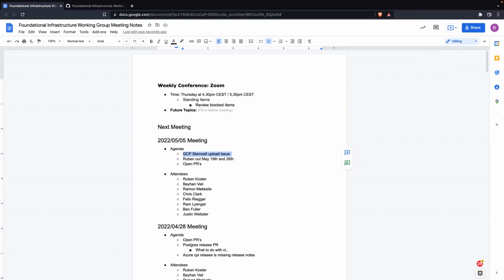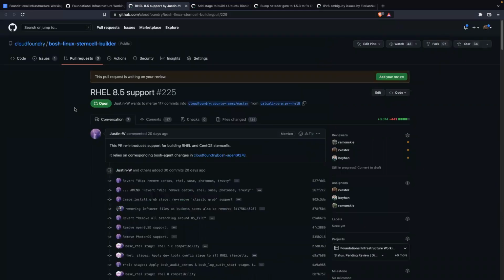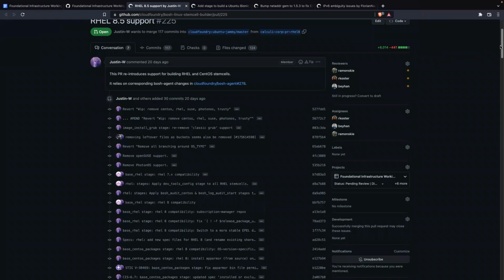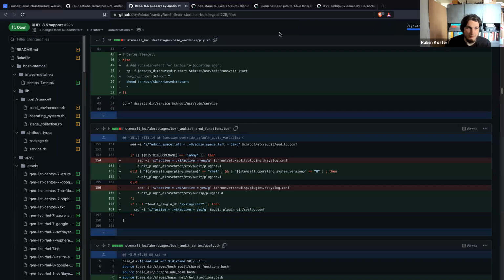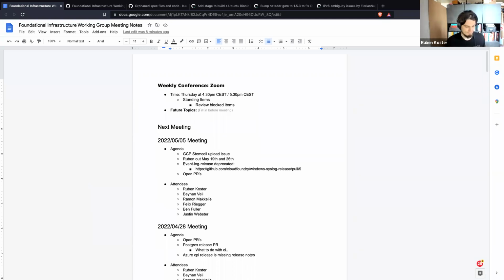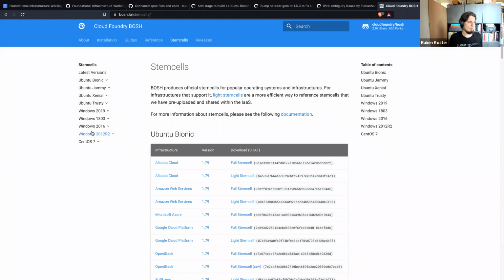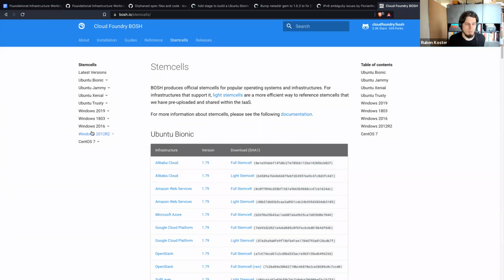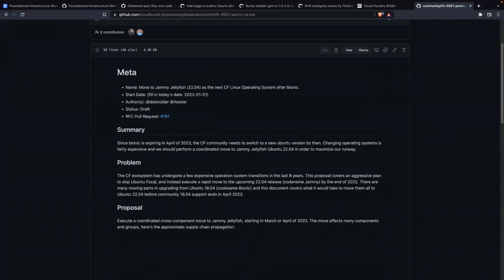Foundational Infrastructure Working Group [May 5, 2022]